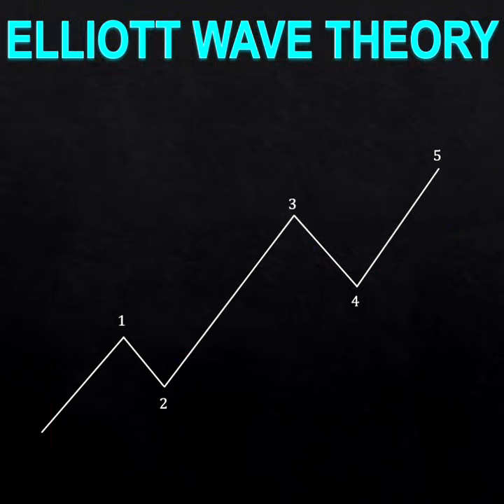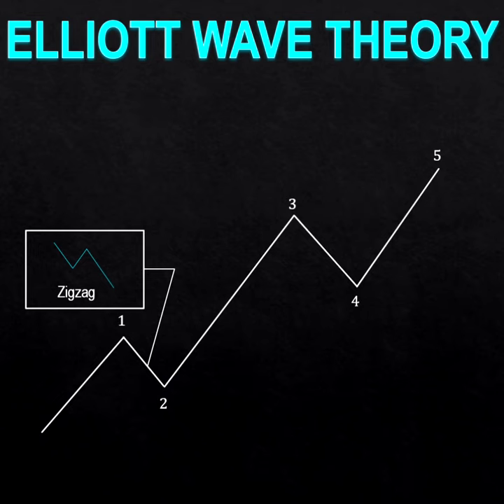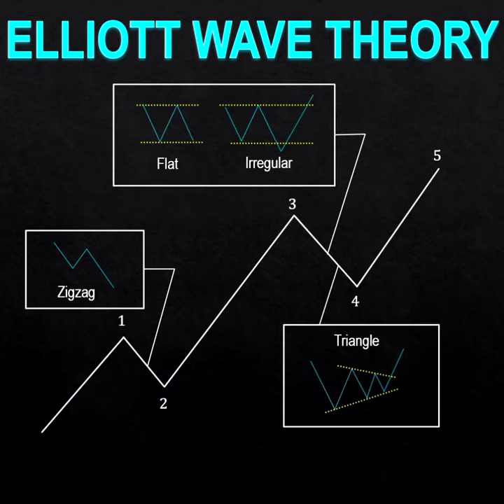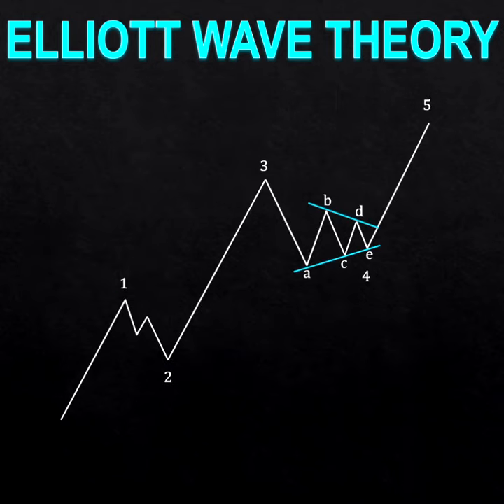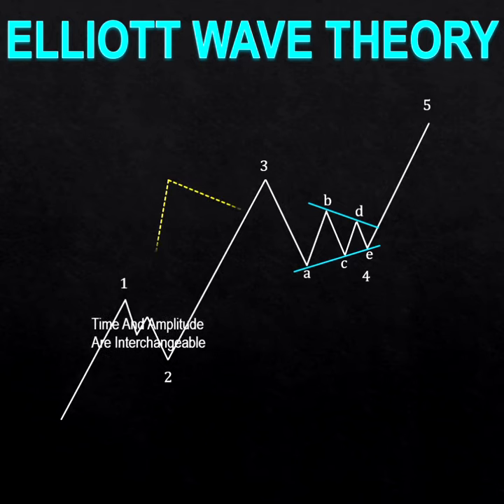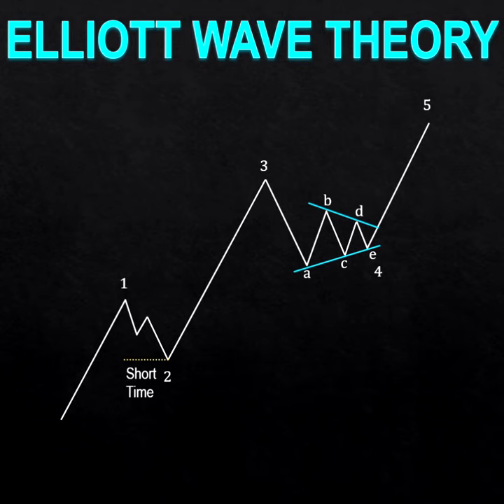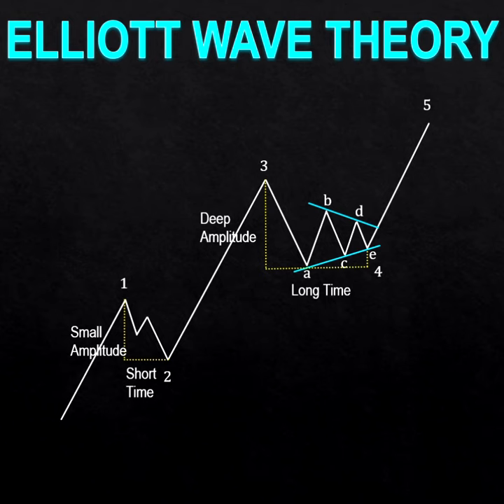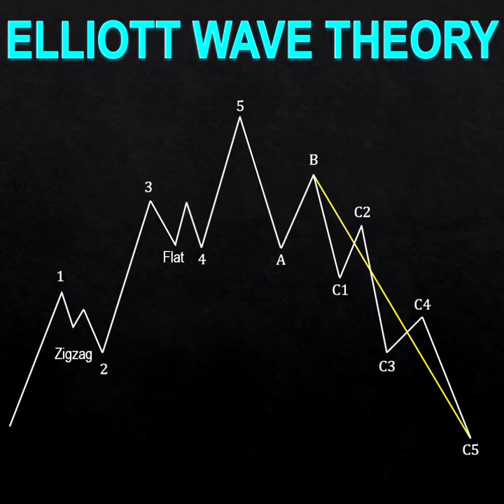2 Rules Of Elliott Wave For Beginners - Wave Theory Trading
Candlestick Reversal Patterns
How to See Candlestick Chart
Live example
Use of Chart to forecast Trading Opportunity
Technical Indicators on Investing
Stop Loss level for Sale trade
Use of chart to forecast buy Level
Basics of Stock Market For Beginners
Master Candle Breakout
Explained The Stock Market | What Candlestick patterns involved? Normal Bullish and Bearish Candle | The Marubozu | Shooting Star
How does the stock market work?
JAPANESE CANDLESTICKS HOW TO USE CANDLESTICKS PATTERN | CANDLESTICK in stockmarket
Introduction & Basics of Share Market
What is Candlestick Pattern?
Intraday Trading for Beginners  How to Earn Profits from StockMarket?
COMPLETE STOCK MARKET COURSE  FOR BEGINNERS
Trading Strategy Technical Analysis for Beginners
Reversals of the strength between long and short party
Shares to Buy/Sell? | Best Shares for Short Term Investment
How to Buy Your First Stock/Forex/Commodities
Invest Now or Wait for a Stock Market Crash in  20..?
Warning | When will ShareMarket 📉 Crash with candlestick patterns?
How to Get Rich from StockMarket?
Things To do Before Investing In Stocks
The Basics of Stockmarket
Stock Market Stories For Beginners in Hindi
The Stock Market vs. The Candlestick Patterns
The Current State of the Stock Market
Bullish and Bearish| Learn Fundamental Analysis FundamentalAnalysis
Engulfing Strategy in Hindi | Stock Market for beginners |
SuperTrend Indicator  Easiest Technical Analysis for Beginners
Foreign Exchange
Professional Forex Trading Course
I Tried Forex Day Trading for a Week (Complete Beginner)
Forex Trading For Beginners (Course)
The Best Candlestick Patterns to Profit in Forex  - For Beginners
Best FX Trading Strategies (THE Top Strategy for Forex Trading)
95% Winning Forex Trading Formula - The Forex Master Candlestick Pattern 📈
SIMPLE and PROFITABLE Forex Scalping Strategy!
Forex Trading Course (LEARN TO TRADE STEP BY STEP)
Curso de Forex Completo Gratis en Españo
How to Analyze Candlestick Chart Trading Forex
What Is Forex? SIMPLIFIED
Forex Trading से क्या हो सकती है हर रोज़ कमाई बड़ा खुलासा : Currency Trading Exposed
Candlestick Patterns I Wish I Had Known When I Started Trading Forex
¿Qué es Forex? Como funciona Forex
Foreign exchange rate  macro economics
How To Start Forex Trading For Beginners  Full Course
Forex Basics - 3 basic candlestick chart patterns
The Economics of Foreign Exchange
LA ESTAFA DE FOREX
Amazing Forex Price Action Teaching That You Need to Watch Now | My Personal Day Trading Guide
The Secret Code Of Successful Candlestick Analysis Trading (Forex & Stock Trading Strategies For Beginners )
EASY Scalping Strategy For Daytrading Forex (High Winrate Strategy)
Beginners Guide to Forex Trading in 1 Minute!
FOREX PARA INICIANTES: O QUE É FOREX? Realmente vale a pena entrar nesse mercado?
Try Not To Laugh (Crypto Edition)
How the financial market is changing money and business
How To Invest In Candlestick Forex | Crypto |Market | Commodities | Stock Full Beginners Guide in 2021
How To Make Money With Ccandlestickbase in 2021 (Beginners Guide)
Basic Rule: Make Money | Learn how to read Candlestick Patterns
The Ultimate Candlestick Patterns Trading Course (For Beginners)
Candle Stick Chart analysis to find entry and exit point !!
Candlestick charts: The ULTIMATE beginners guide to reading a candlestick chart
How to Read Japanese Candlestick Charts?